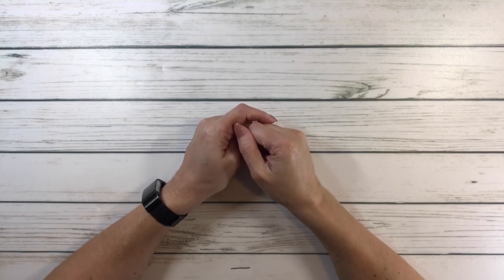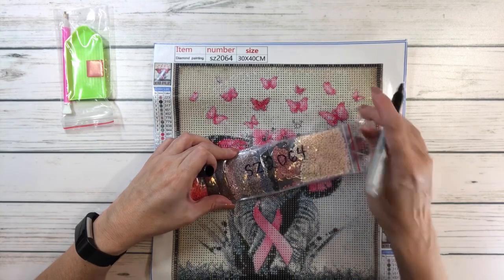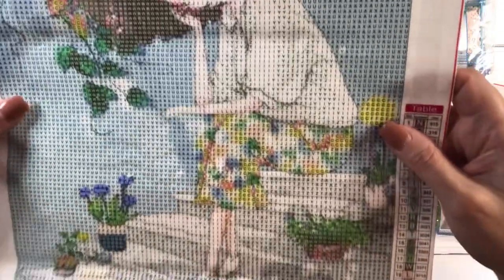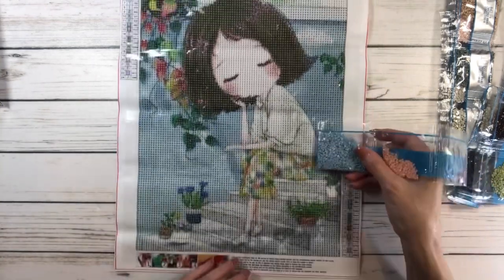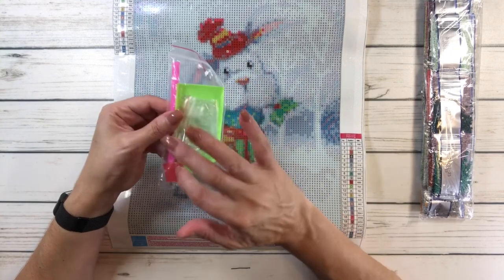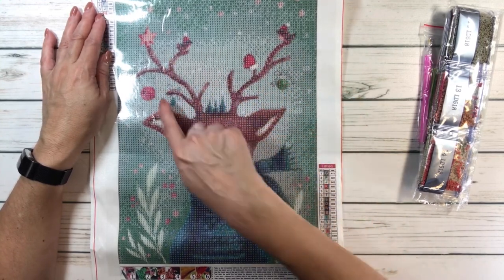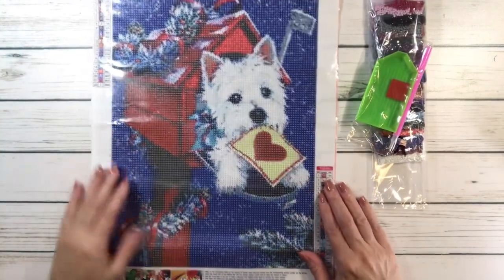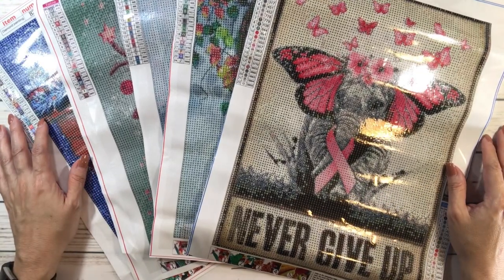Diamond Painting Unboxing DP CLUBS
In this video I am unboxing five fun diamond paintings from DP CLUBS.  I hope you will love them as much as I do.

Scrapping Sylvia